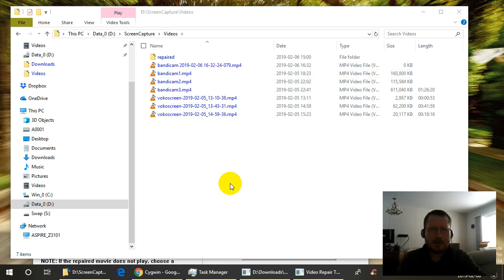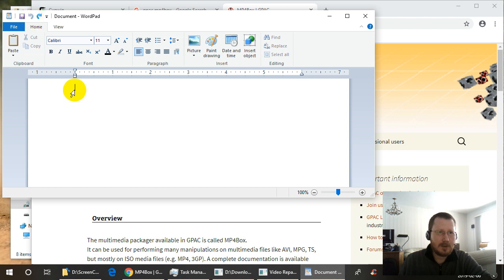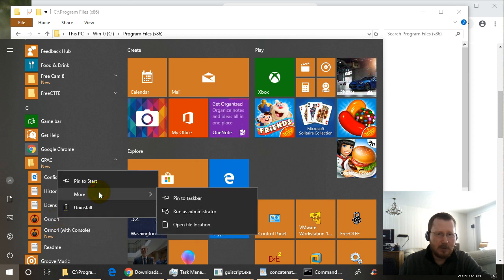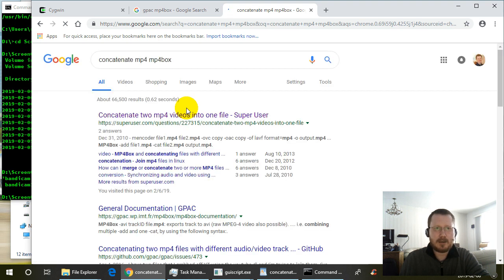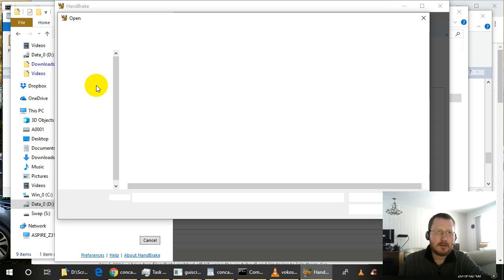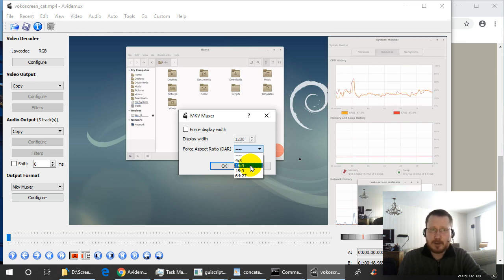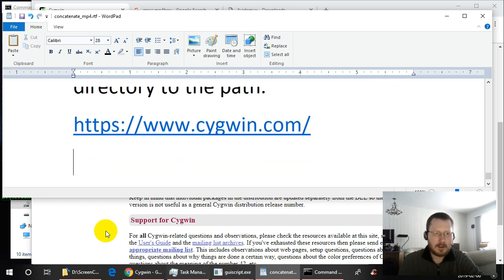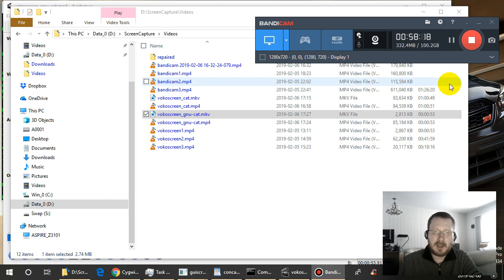Concatenate (combine) multiple mp4 files into one with MP4Box and AviDemux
Install GPAC to get MP4Box.
MP4Box URL:
gpac.wp.imt.fr

Open Windows Command Line by either right-clicking on the Start button and selecting "Command Line", or searching with Windows search for "cmd" or "cmd.exe" and selecting it from the results.

Add GPAC directory to the system PATH variable. See the video for details.

In the Command Line window navigate to the folder with the videos (remember to reopen the Command Line window for the PATH variable to take effect). Then execute the command in similar way. The last file on the command line is the concatenated output file.

mp4box -add vokoscreen1.mp4 -cat vokoscreen2.mp4 -cat vokoscreen3.mp4 vokoscreen_cat.mp4

Install AviDemux: avidemux.sourceforge.net

Open AviDemux and select the concatenated file via File-Open. Leave all the options at their default (copy for Video stream, and copy for Audio stream). Choose what type of muxer you want (MP4, MKV, AVI, or other). Click Save in the toolbar, select a filename for the transcoded file, and click OK. AviDemux will then process (transcode) the file.

If you want to try to use the concatenate command from GNU utilities, then install Cygwin on Windows and add CYGWIN_HOME\bin directory to the path.

Then use the cat command to concatenate the files.

However, this method does not result in a file where the videos are combined. It only presents the first concatenated file, and AviDemux cannot transcode it differently either.